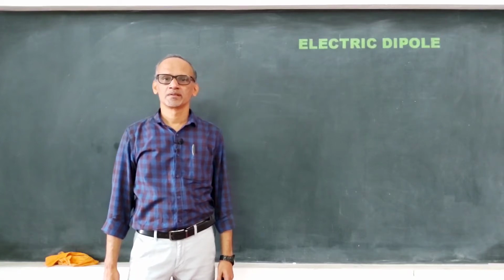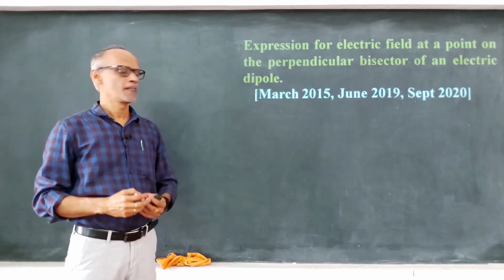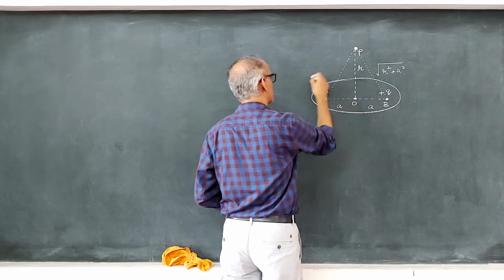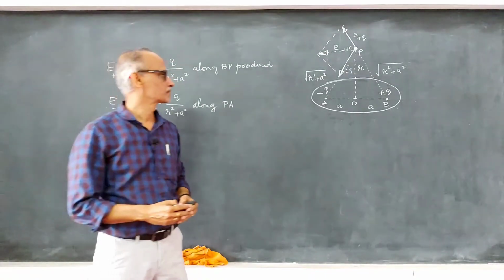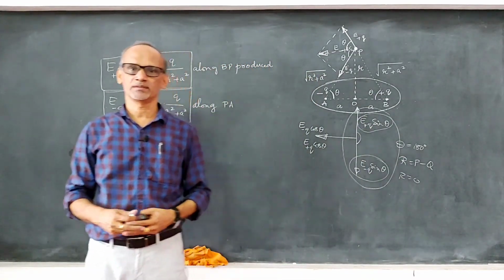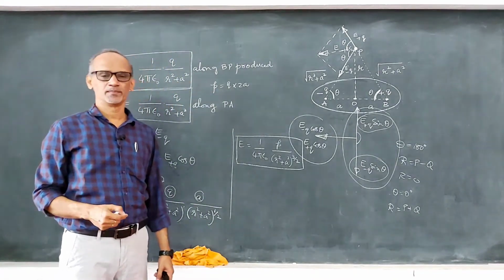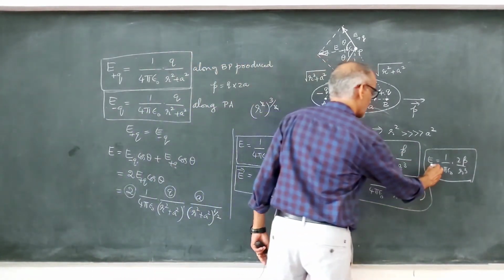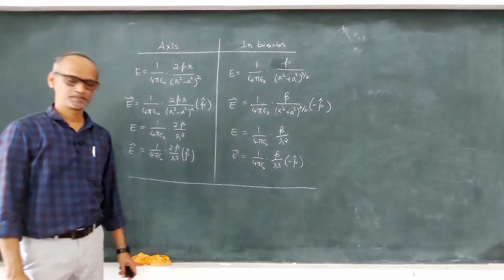ELECTRIC CHARGES - PART 5